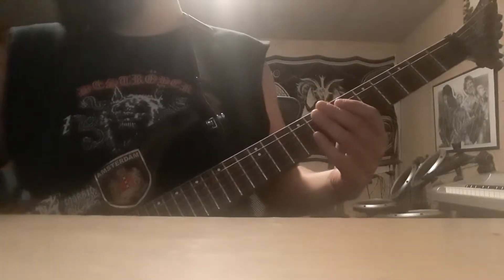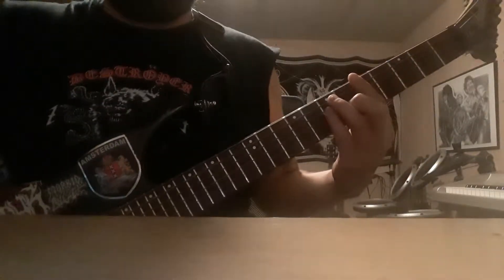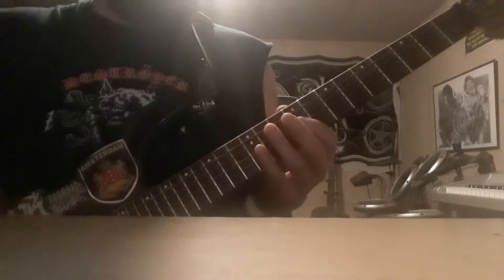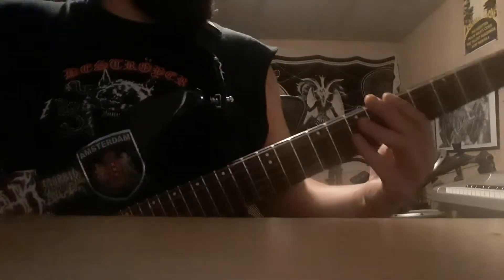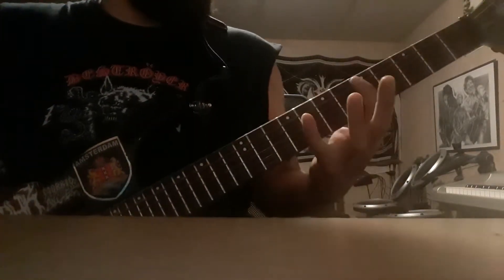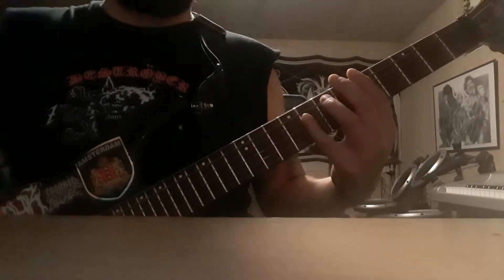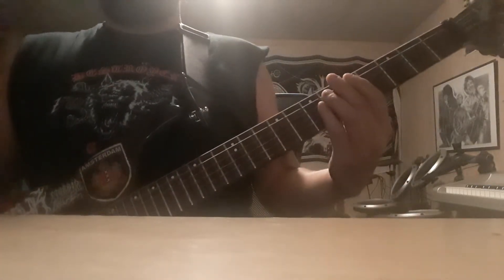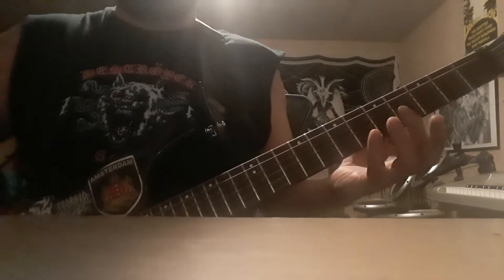Mozzarella Deathball Ritual